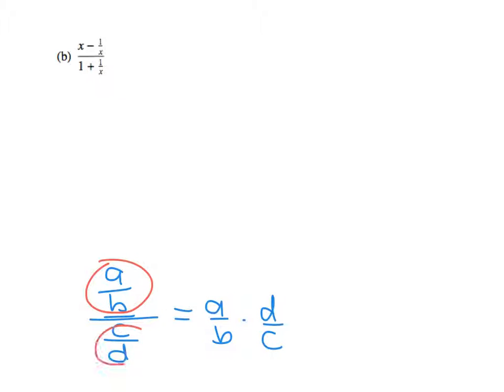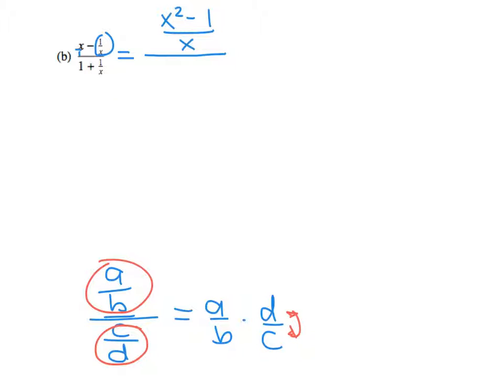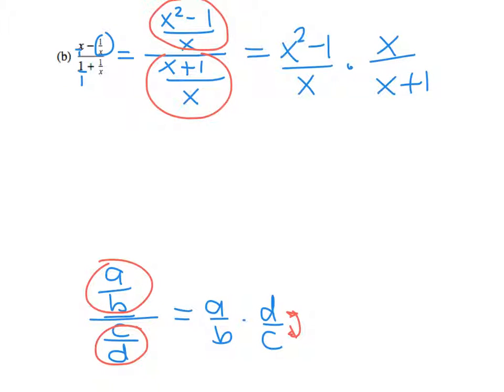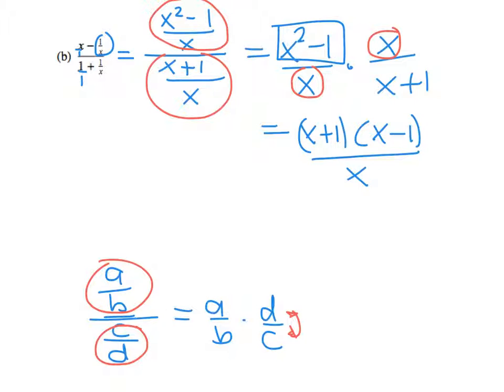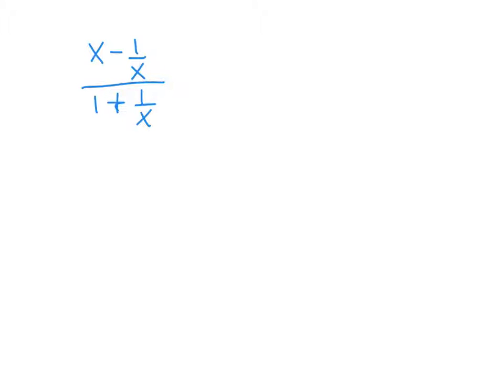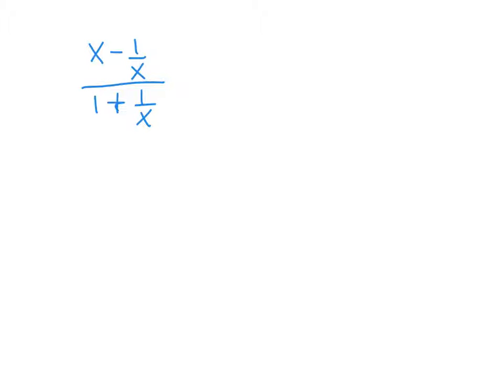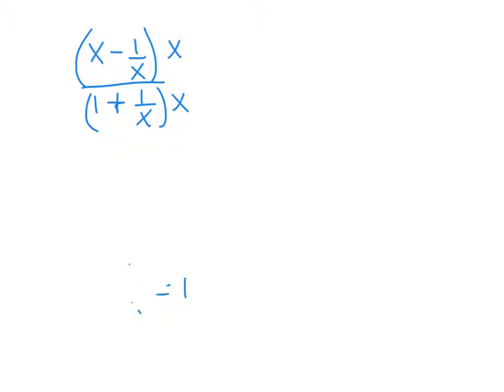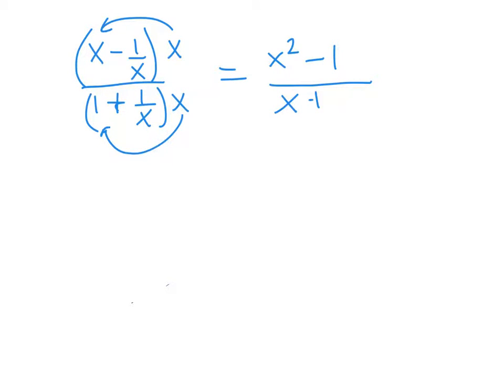5 b) - exam 1 math 116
Simplifying a rational expression.